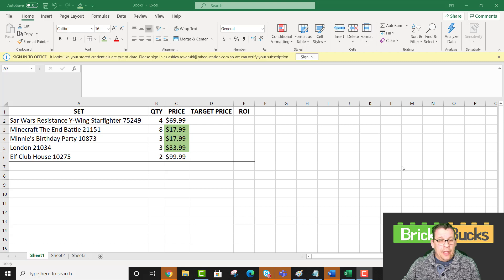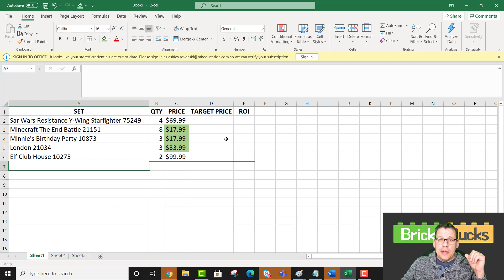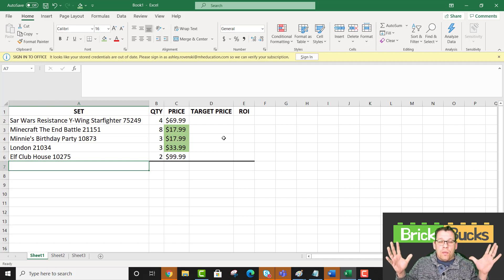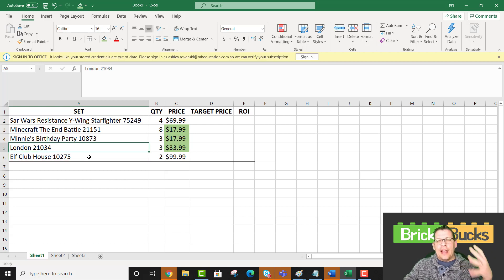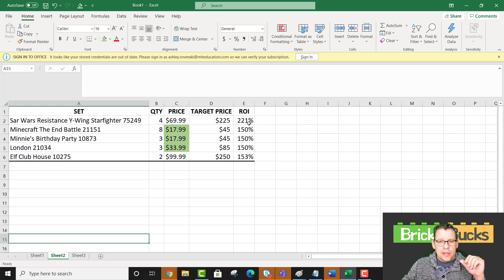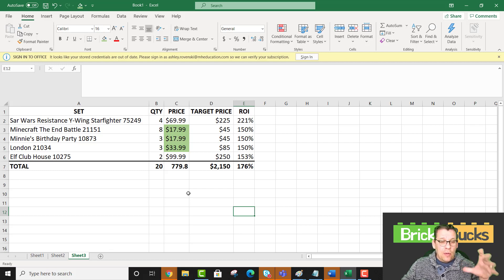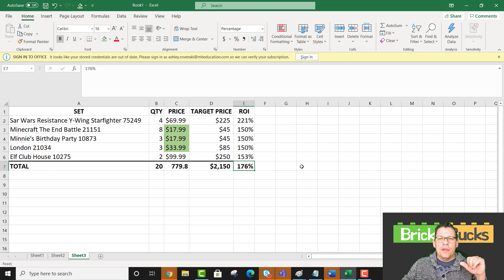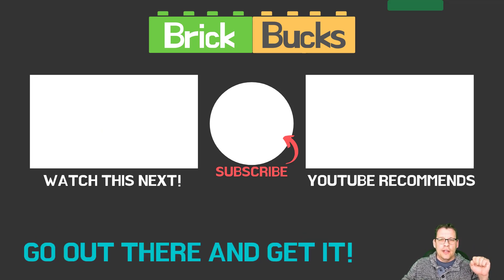Buying LEGO at Target to make $2000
**DOWNLOAD THE ENTIRE RETIREMENT LIST**

** BRICK SCOOP NEWSLETTER - FREE LEGO INVESTING TIPS, THOUGHTS AND STORIES STRAIGHT TO YOUR INBOX**

LEGO Star Wars: The Rise of Skywalker Resistance Y-Wing Starfighter 75249
LEGO Minecraft The End Battle 21151
LEGO DUPLO Minnie’s Birthday Party 10873
LEGO Architecture London Skyline Collection 21034
Lego 10275: Elf Club House